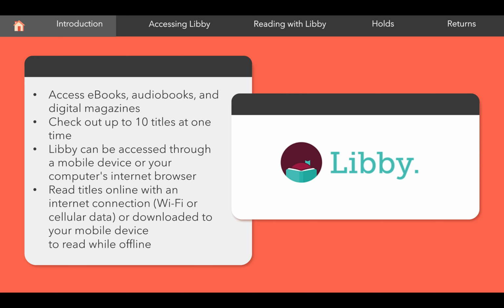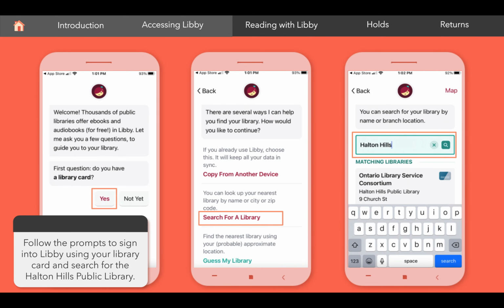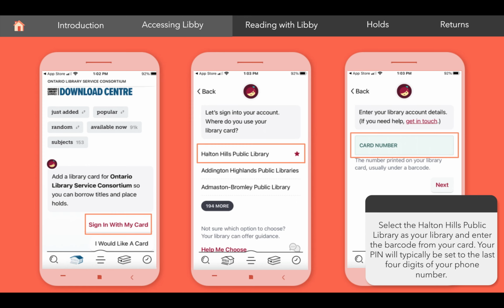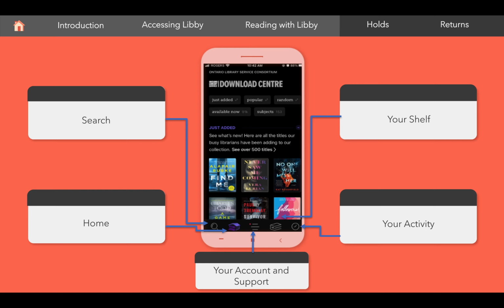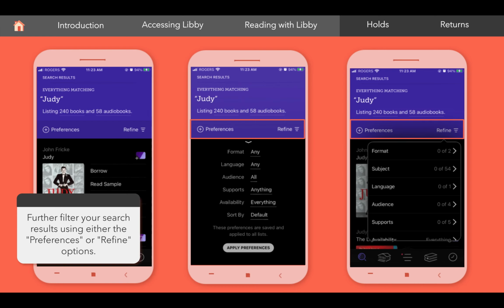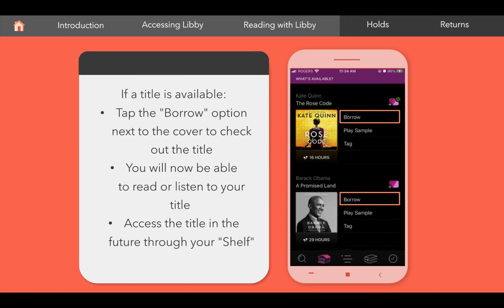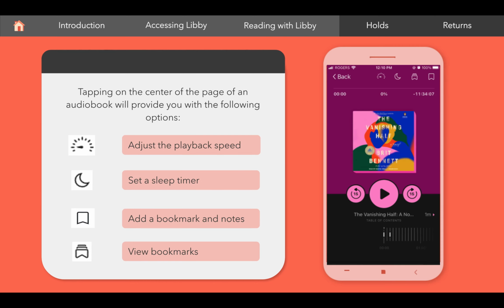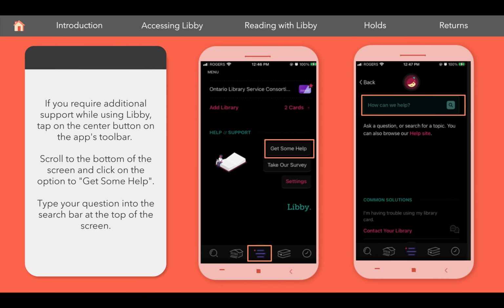Getting Started with Libby - Mobile App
Learn how to start using Libby with the Halton Hills Public Library. This video introduces how to use Libby on your mobile device.

Topics covered:
1. About Libby
2. Accessing Libby
3. Reading with Libby
4. Placing Holds
5. Returning Materials